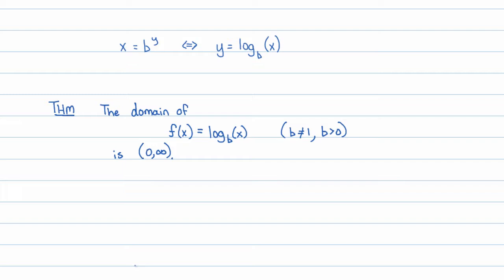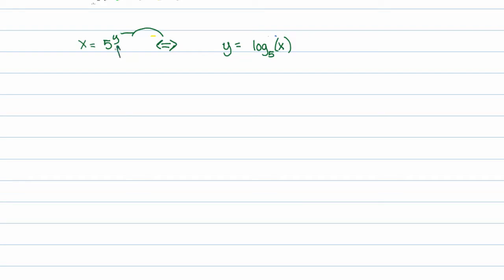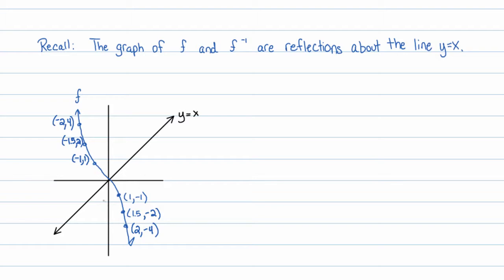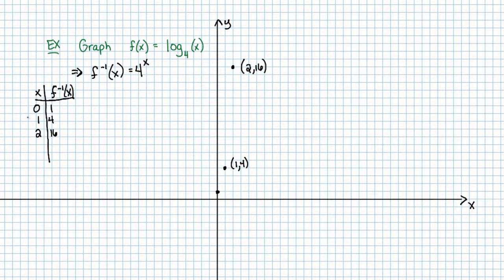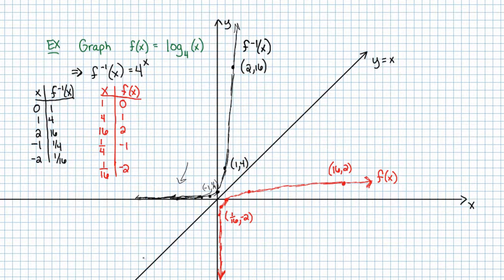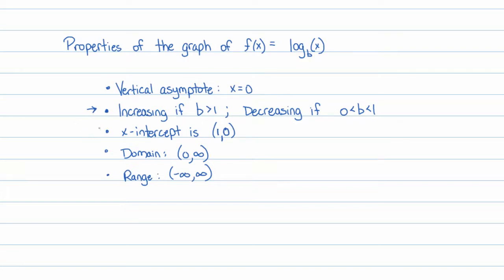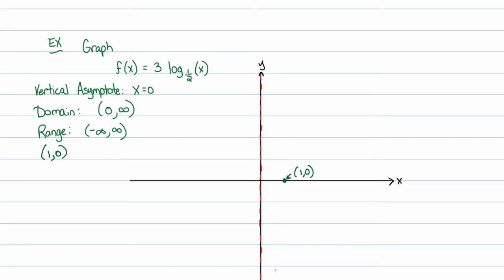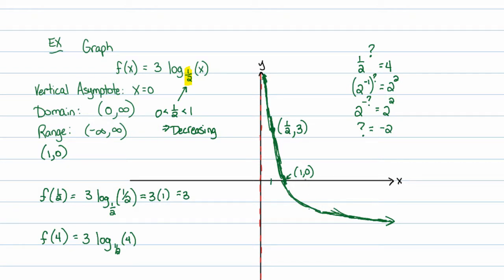.Lecture: An Introduction to Graphing Logarithmic Functions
In this video, I discuss how to graph logarithmic functions.